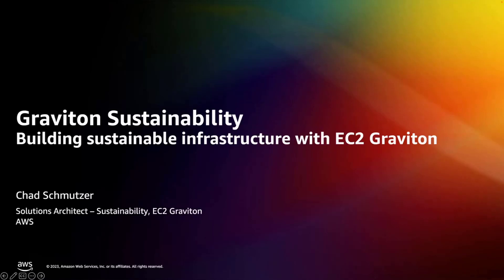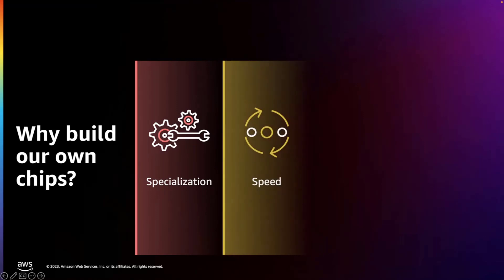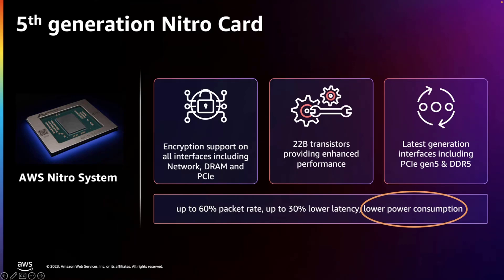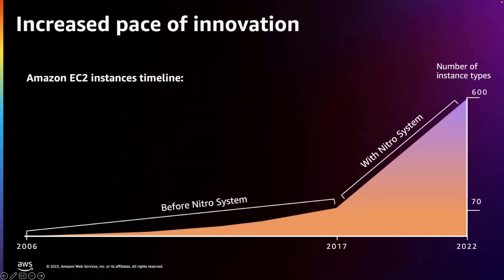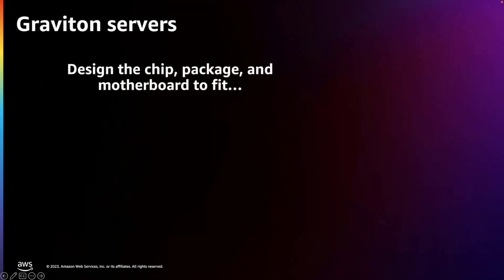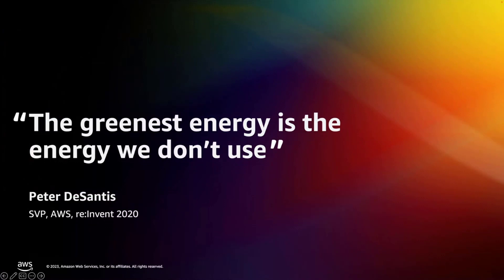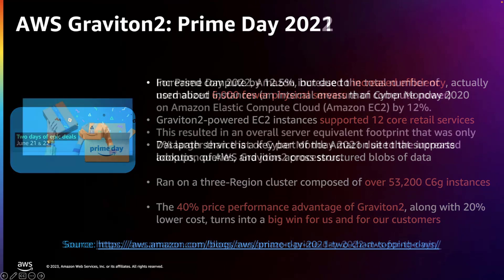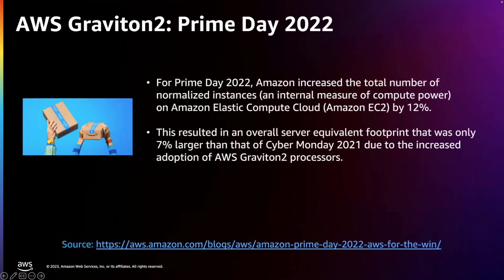Building Sustainable Infrastructure with EC2 Graviton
AWS Graviton processors are designed to provide the best performance per watt of energy use in Amazon EC2. To help customers reduce their carbon footprint, AWS Graviton processors are more energy efficient. Graviton-based instances use up to 60% less energy for the same workload performance than comparable non-Graviton based Amazon EC2 instances. In this session, you will learn how AWS designed Graviton-based instances for energy efficiency.

Learning Objectives:
* Objective 1: Learn how AWS designed Graviton-based instances for energy efficiency
* Objective 2: Learn how AWS designed Graviton-based instances to provide best performance per watt
* Objective 3: Learn how to lower the carbon footprint of your EC2 workloads by adopting Graviton-based instances